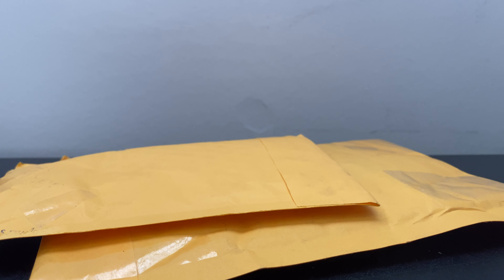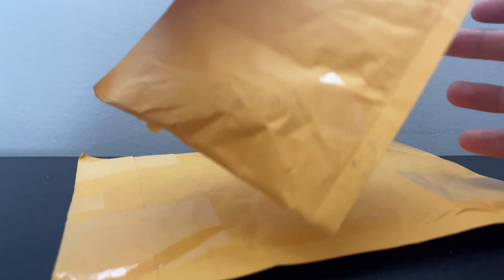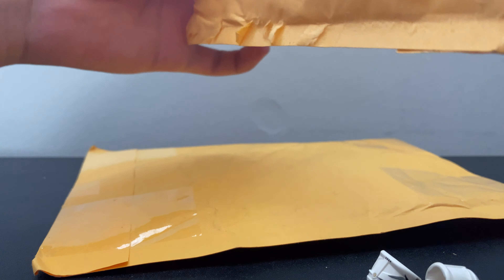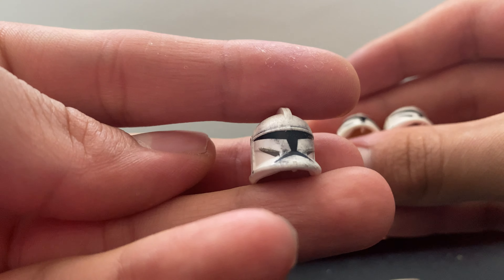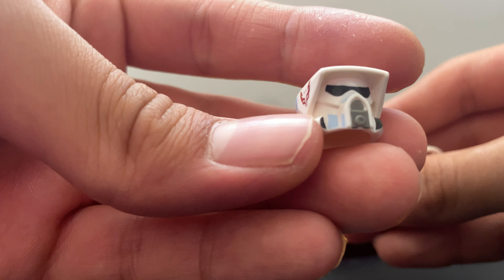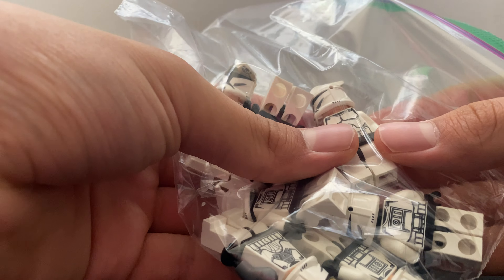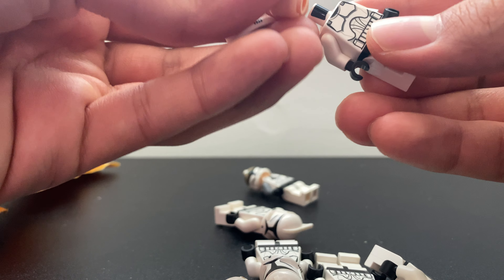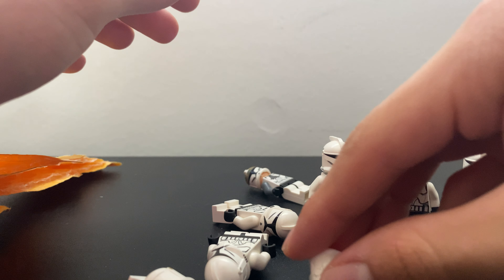Monthly Haul: INSANE AMOUNT OF CLONES!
Hey guys spartan here! I hope you enjoyed this video and have a blessed and good day!